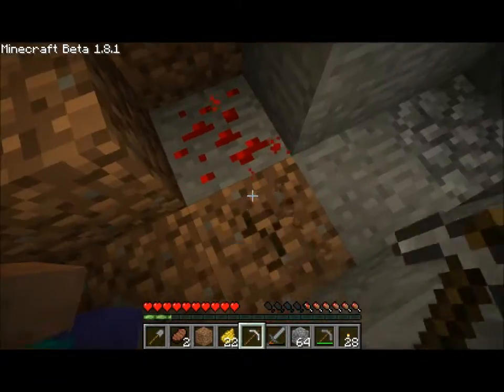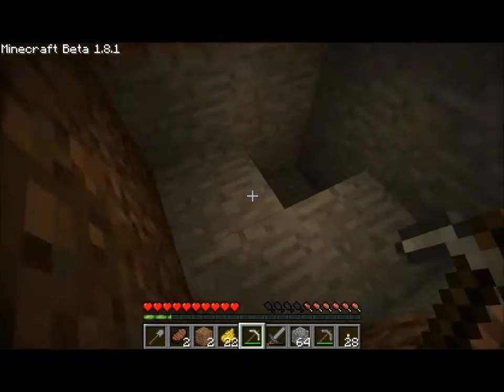Let's Play Minecraft! Episode 007: Redstone?! Did you say Redstone!!!!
A nice little series about how to start off in Minecraft!  Played by Sam (Pestycide) and Amtej (Firekilling1).